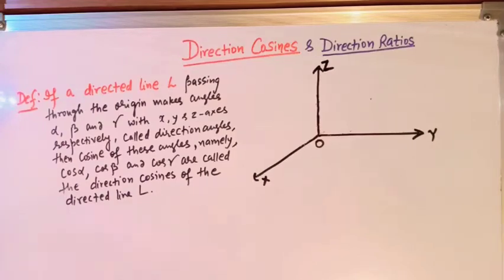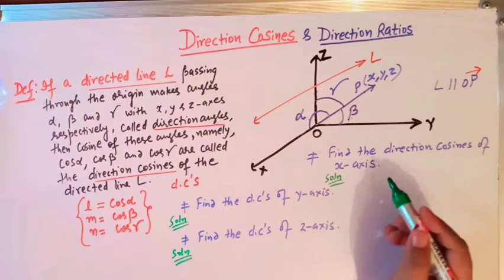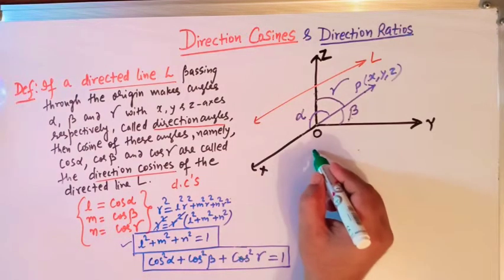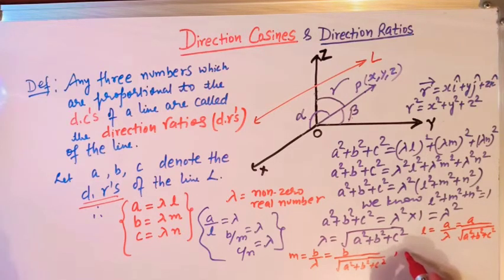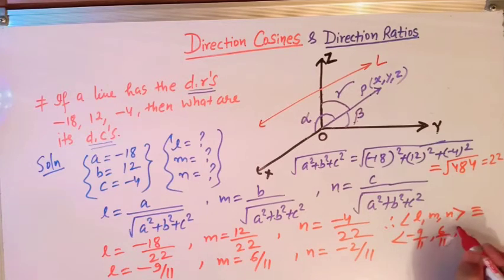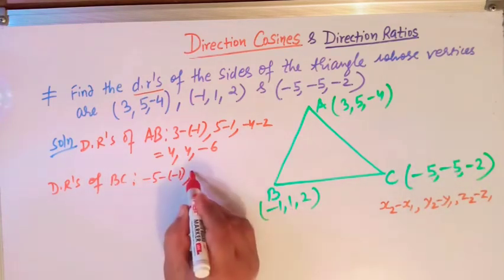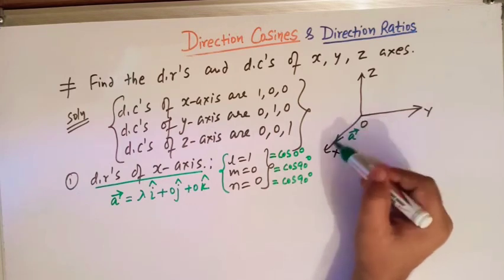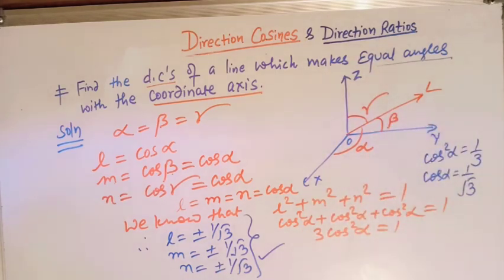Direction Cosines & Direction Ratios- Three Dimensional Geometry.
1.Direction Cosines.
2.Direction Ratios.